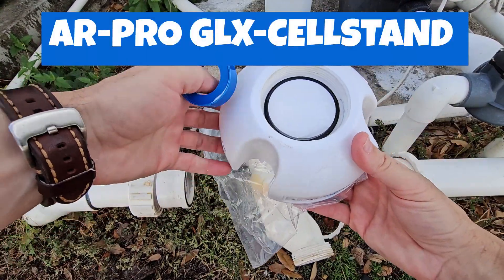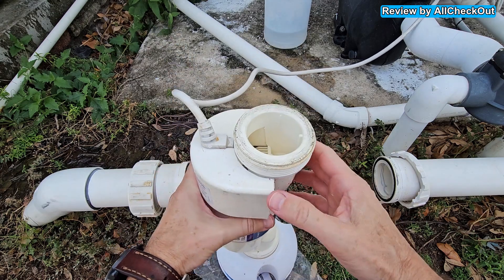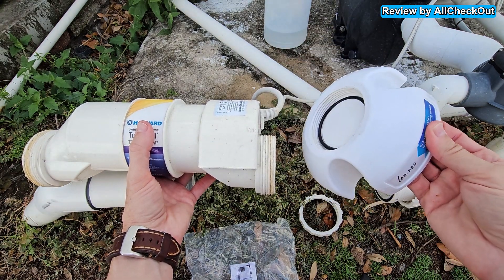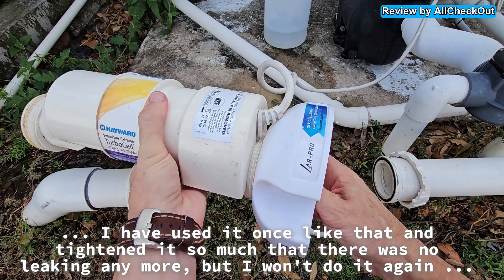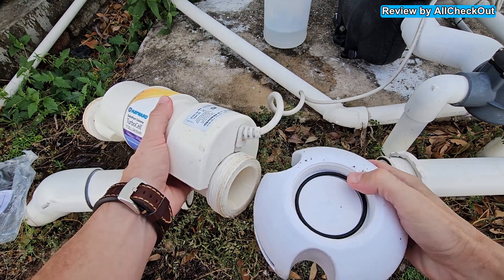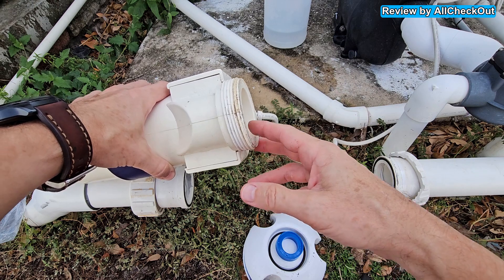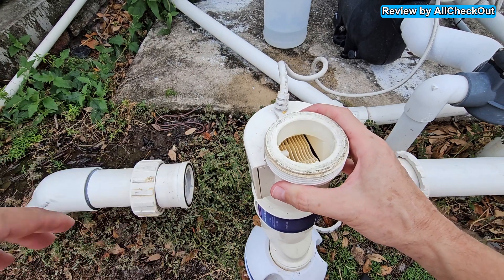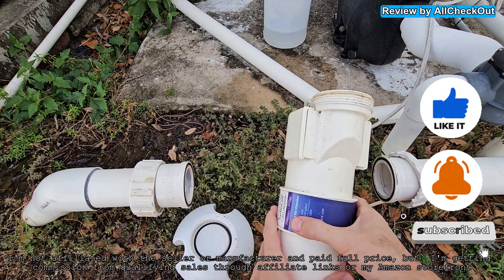AR-PRO GLX-CELLSTAND Review | Heavy-Duty Replacement Stand for Hayward Salt Chlorinator 2024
In this video, I review the AR-PRO GLX-CELLSTAND, a heavy-duty cleaning stand replacement for Hayward Salt Chlorinator Turbo Cells. Join me as I unbox, set up, and share my thoughts on this product to help you decide if it’s worth adding to your pool maintenance kit.

AR-PRO GLX-CELLSTAND The Exact Cleaning Stand Replacement | Compatible with All Hayward Salt Chlorinator Turbo Cell| Made of Premium, Heavy Duty Plastic - Improving The Parts Lifespan by 50%, ASIN B087CPTQJW